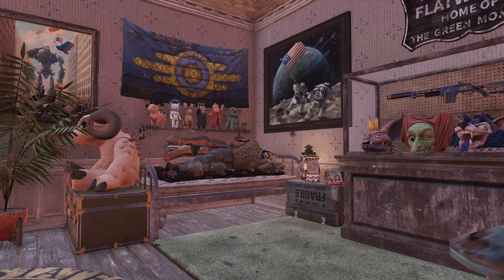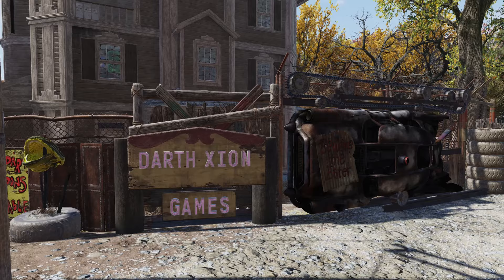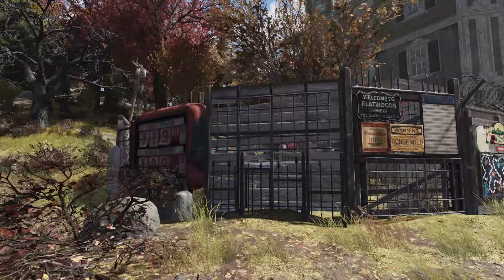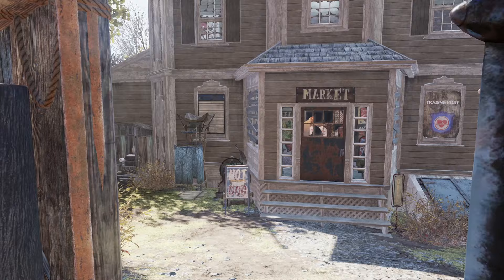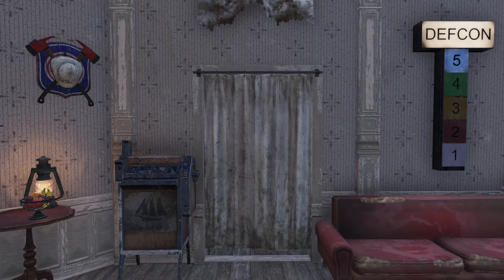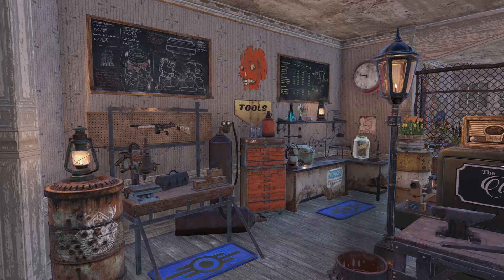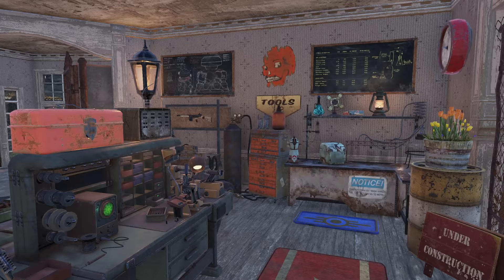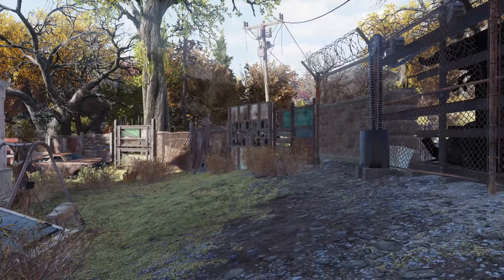FALLOUT 76 | Small/Scrappy Woodland Retreat.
Revisiting the Woodland Retreat prefab in Fallout 76 and trying to use this huge structure in a more practical way.